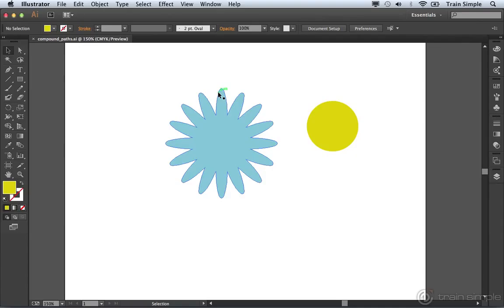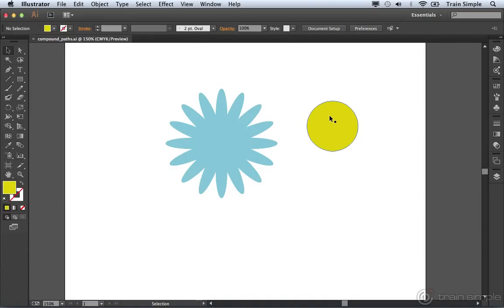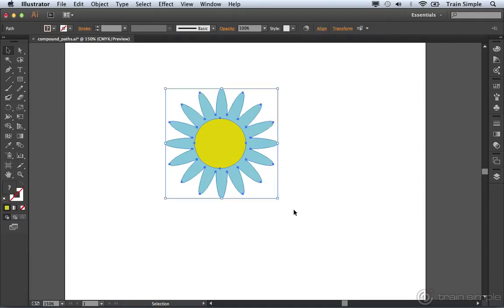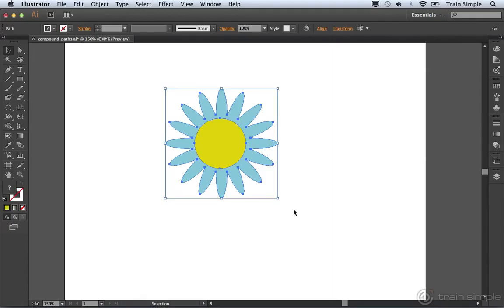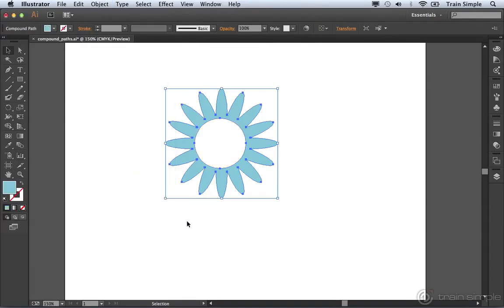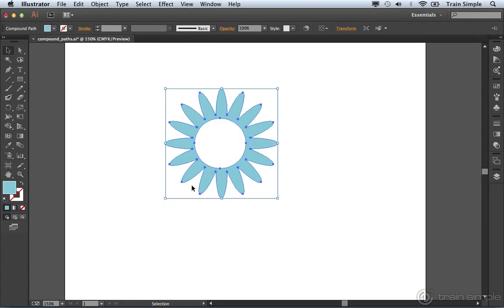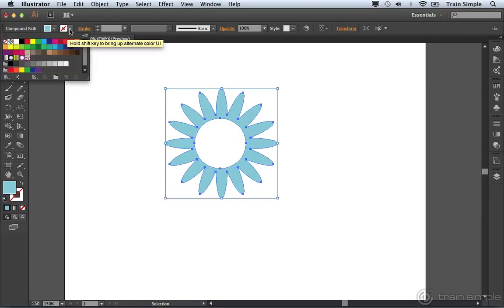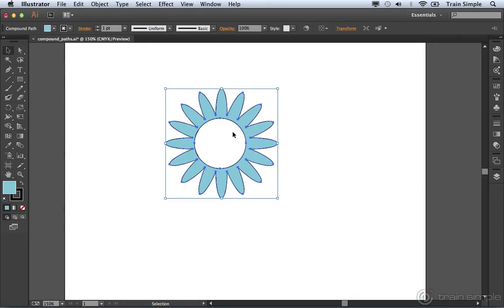Illustrator CC Tutorials - 4 - Compound Paths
2 Combining Paths and Shapes